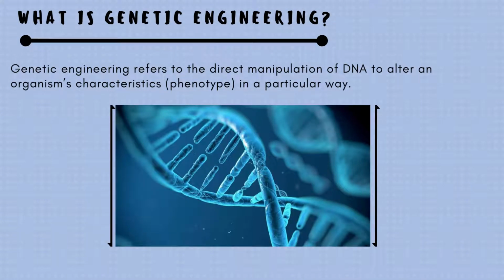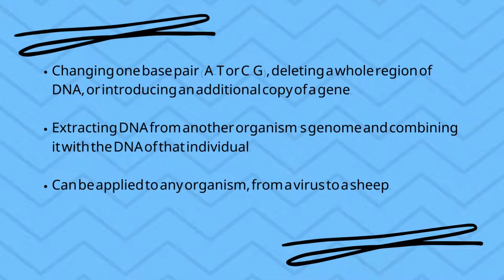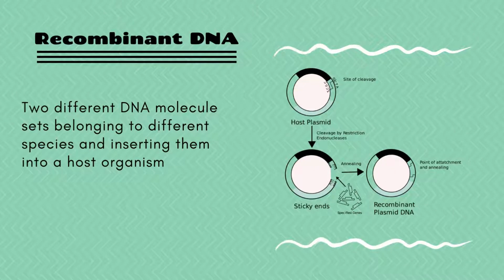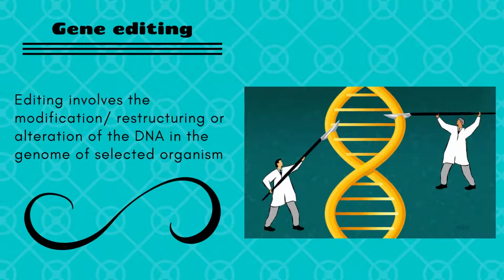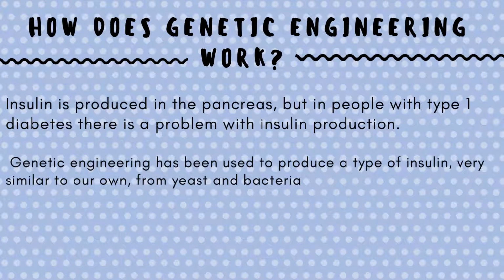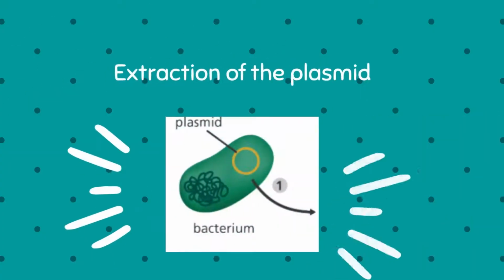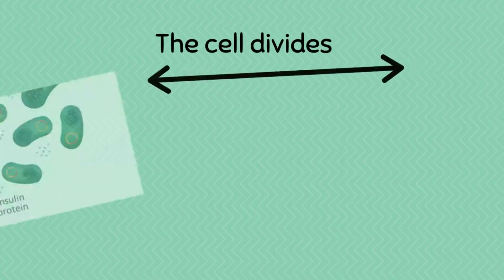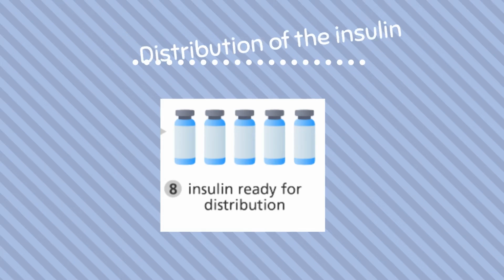Genetic Engineering by Sara Hakkou, 4º ESO C. Teacher Chusa